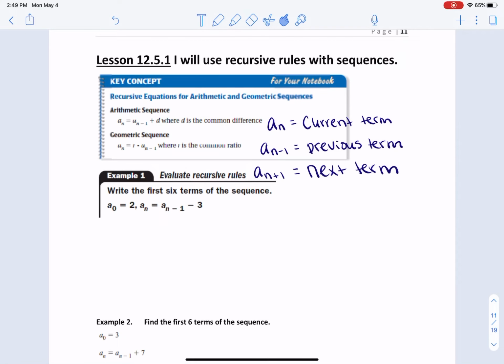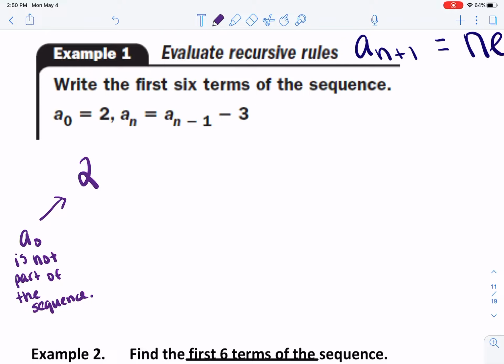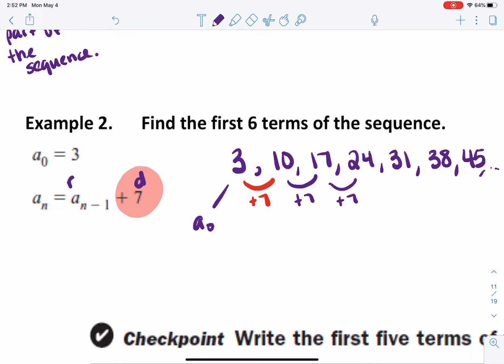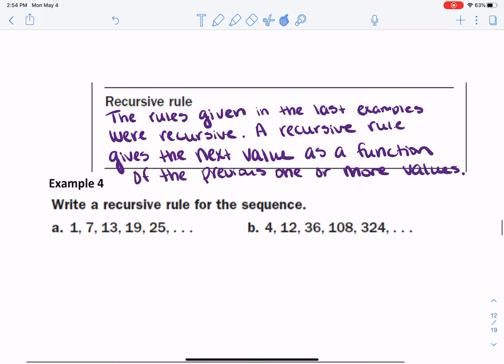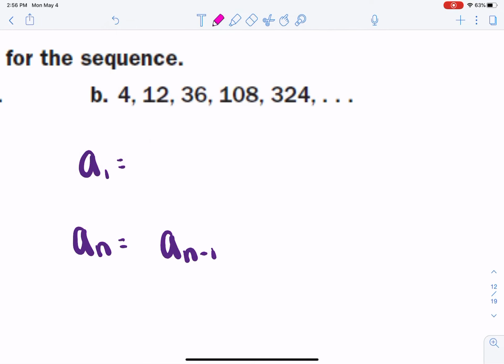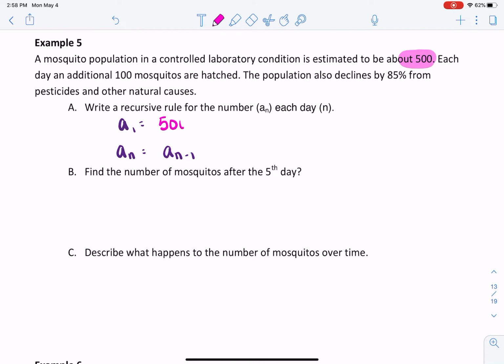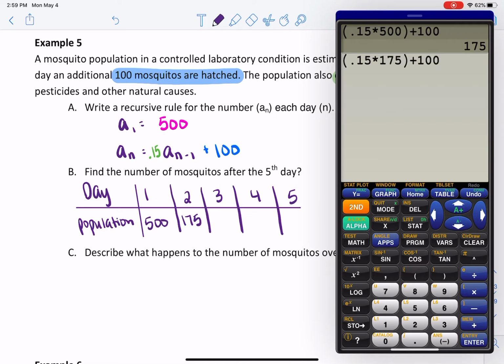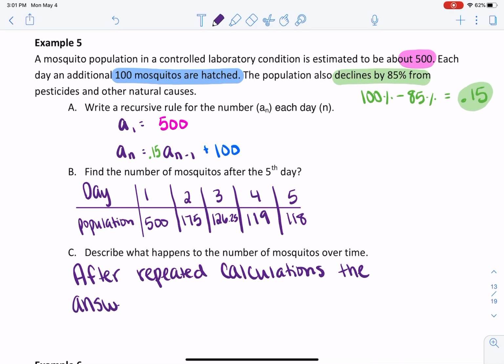Recursive Rules with Sequences